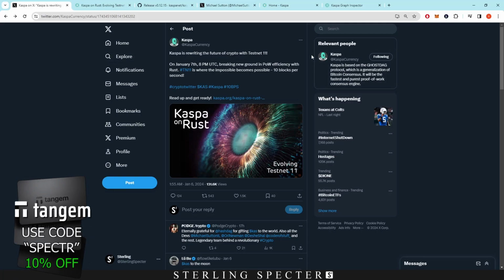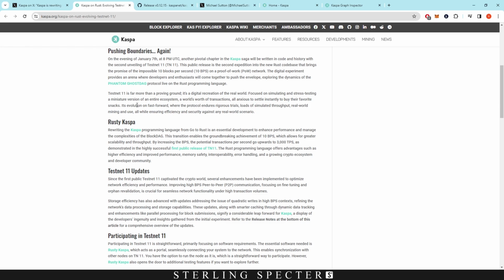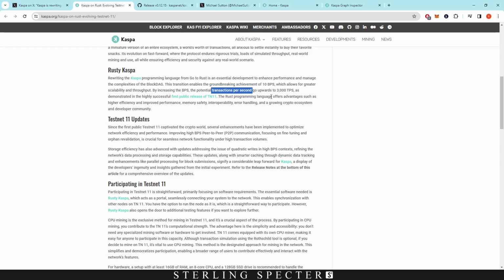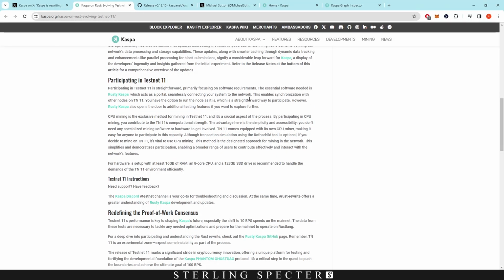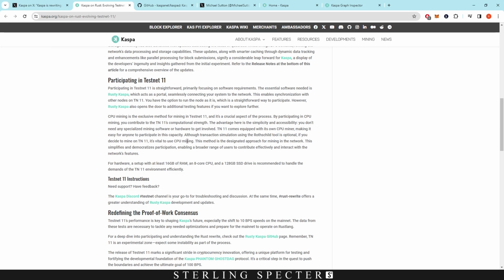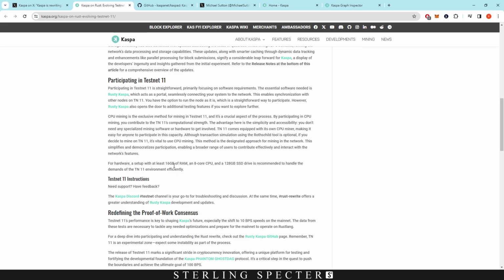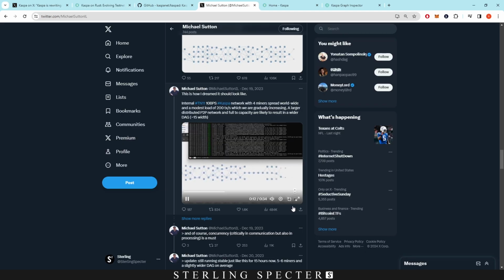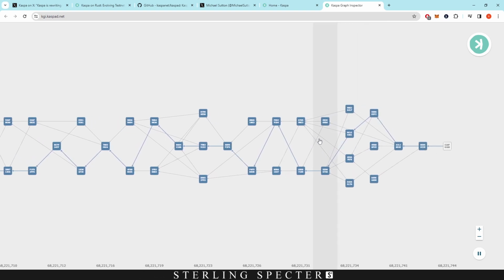Kaspa On Rust - Testnet 11 Public Release (History In The Making)